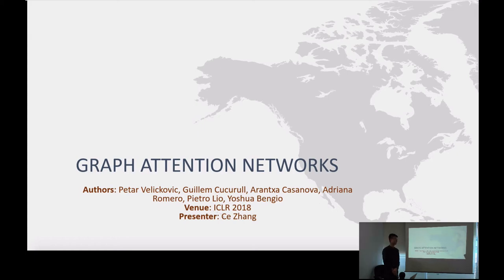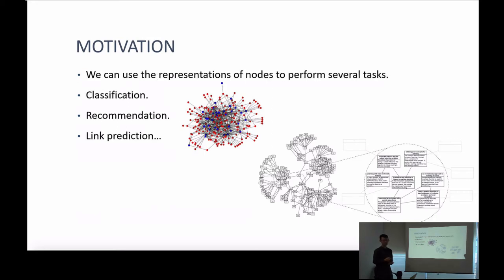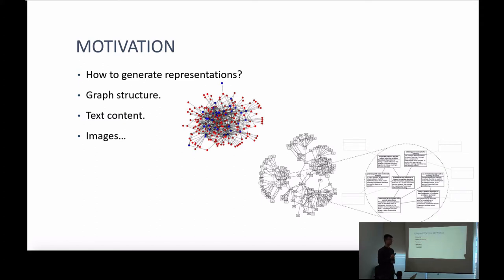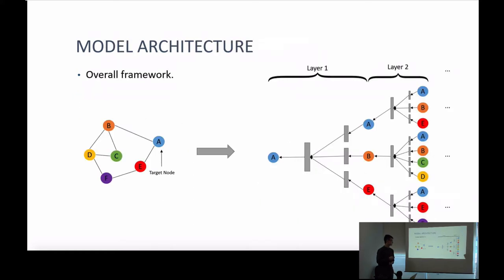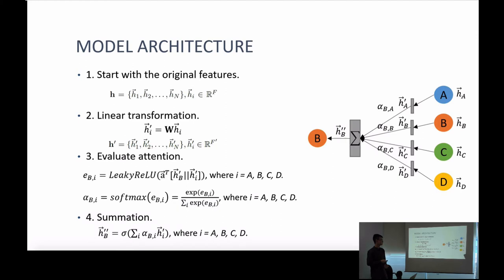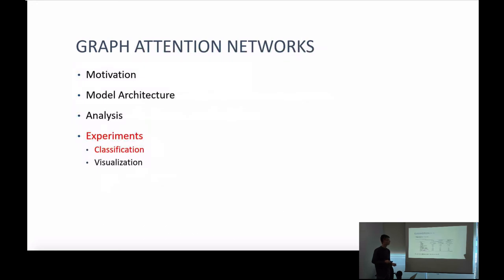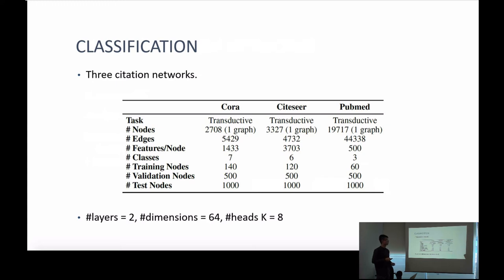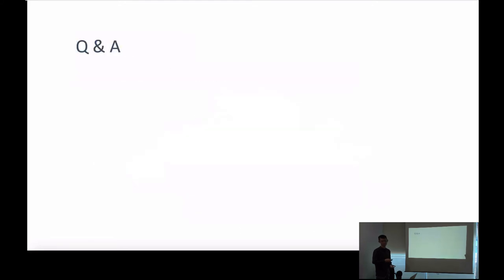S6 Presenter: Graph Attention Networks by Zhang Ce